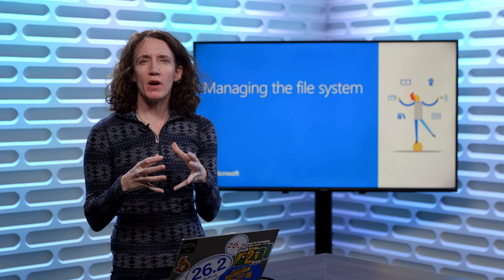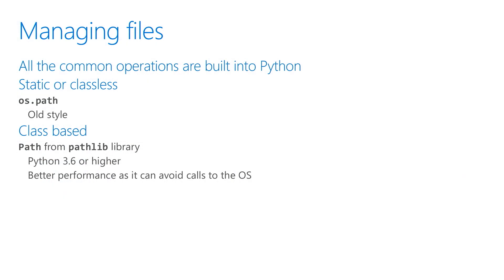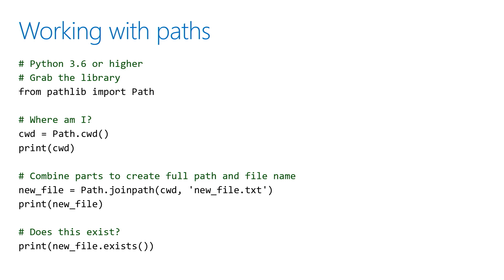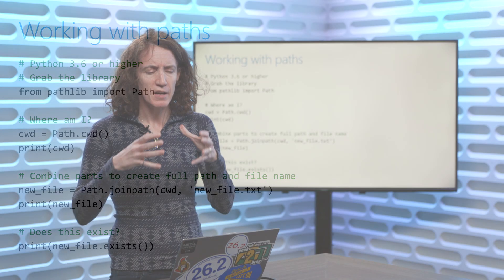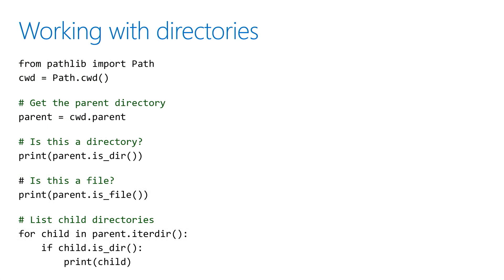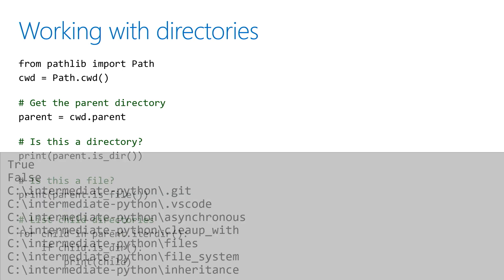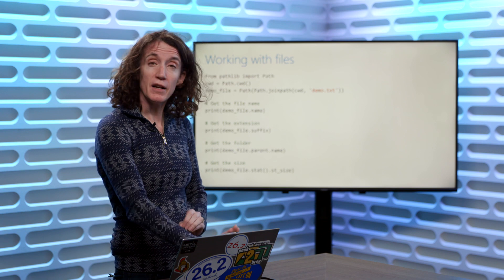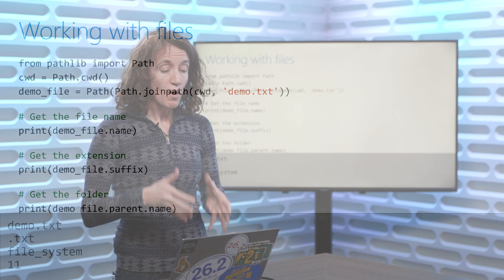Managing the file system | More Python for Beginners [12 of 20]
You will frequently find yourself needing to work with local storage to locate files and navigate the folder hierarchy. We're going to explore how to work with files and folders.